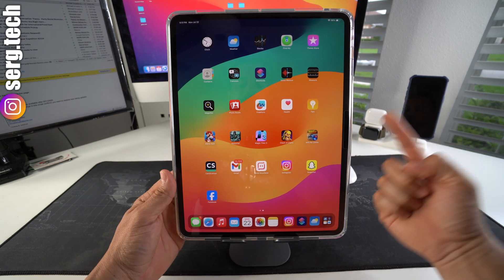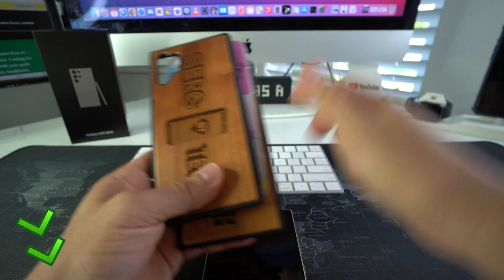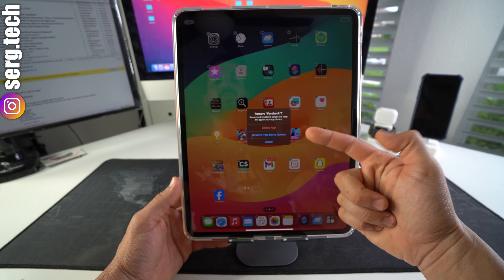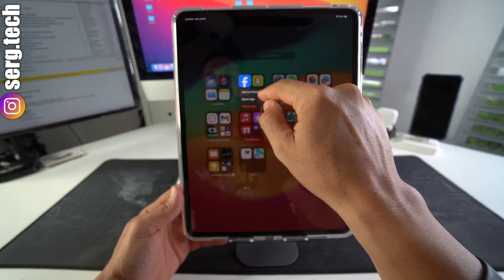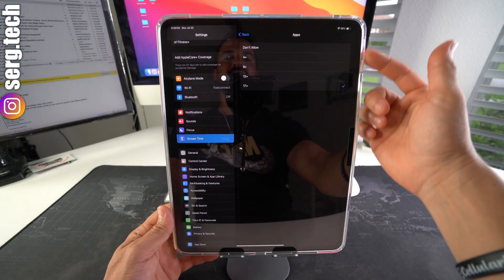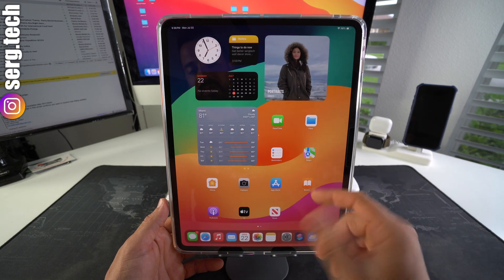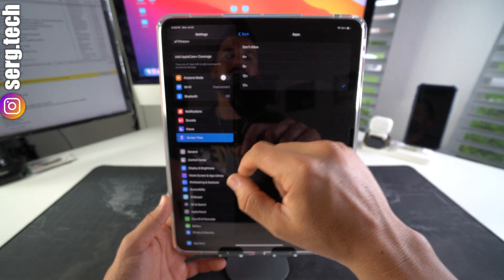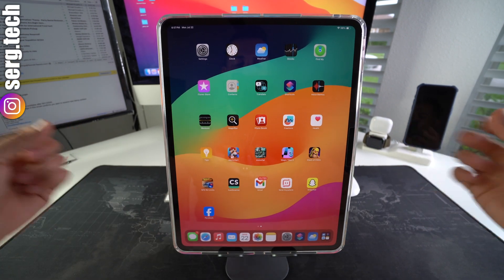How To HIDE Social Media Apps on Apple iPad Pro M4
In this video I show you how to HIDE Social Media Apps using "Screen Time" on your Apple iPad Pro M4 2024. This method will hide the apps from the App Library as well.